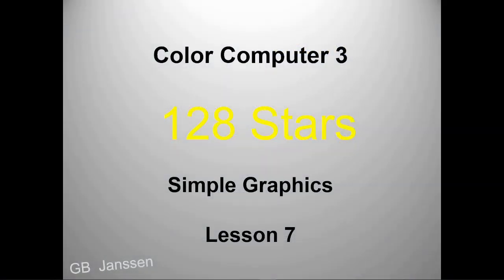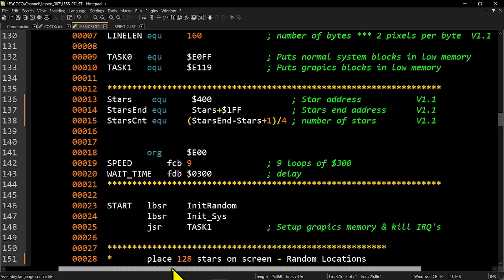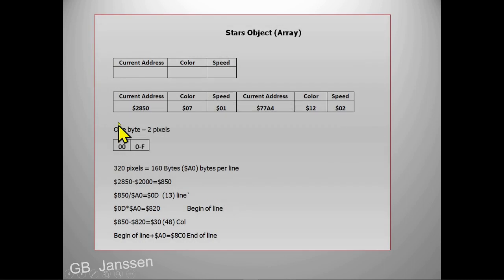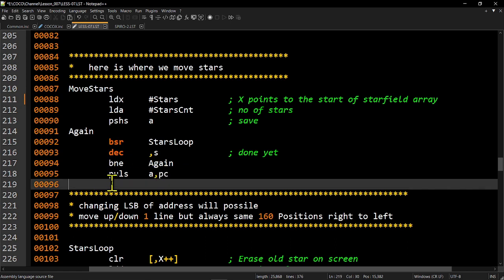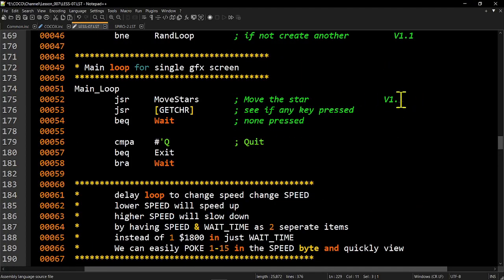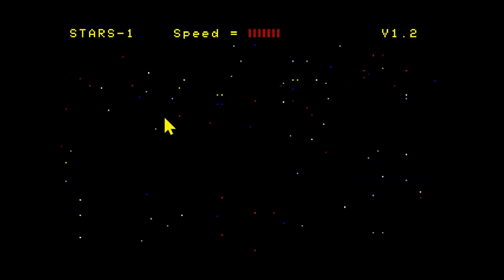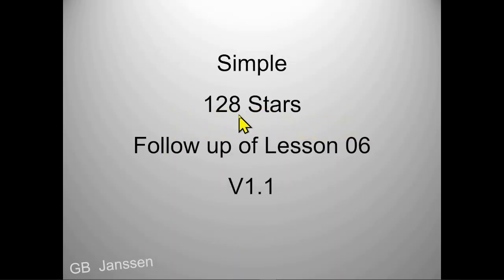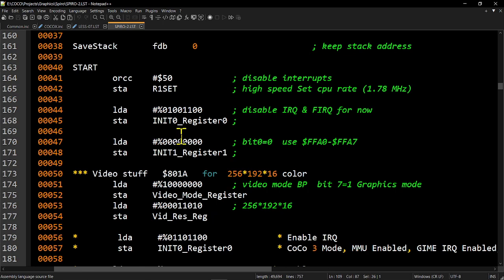COCO 6809asm 013 - Lesson 07 - Simple Graphics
Update to Lesson 06 - modify code to display 128 stars instead of 1.
Nothing to download - modify code from last lesson